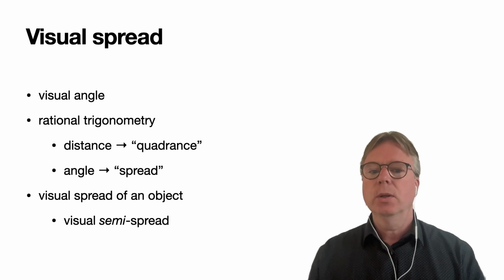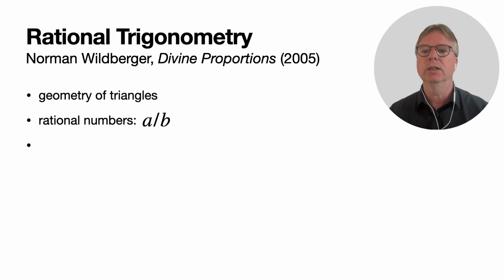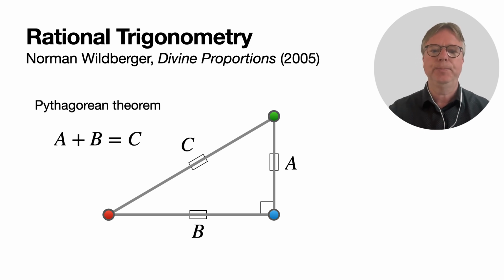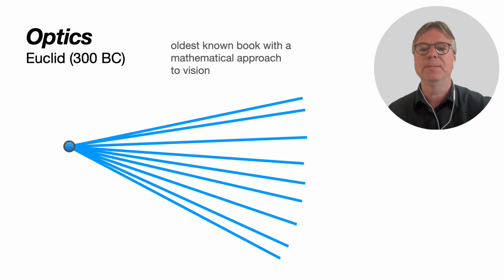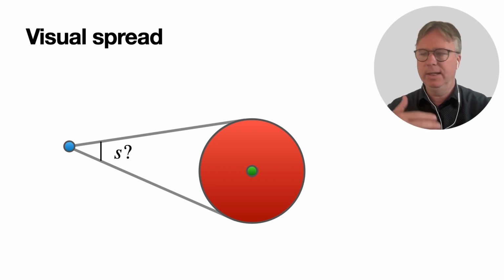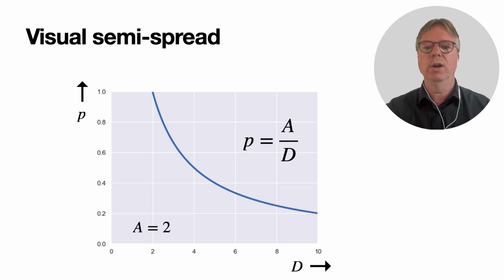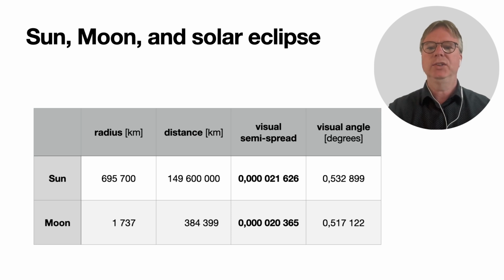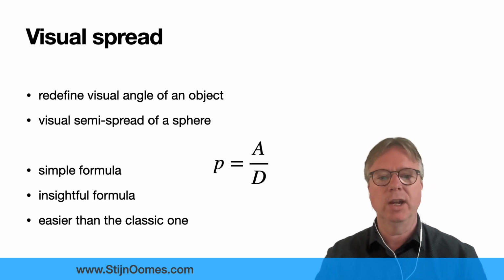Geometric Vision | Lesson 2 | Visual Semi-Spread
Visual spread is an alternative definition of the classic concept of visual angle. This is an application of Rational Trigonometry, created by Norman Wildberger @njwildberger . It turns out that the visual semi-spread (corresponding to half of the visual angle) gives the most elegant formula.

If you want to learn more about my vision research results, join me for free